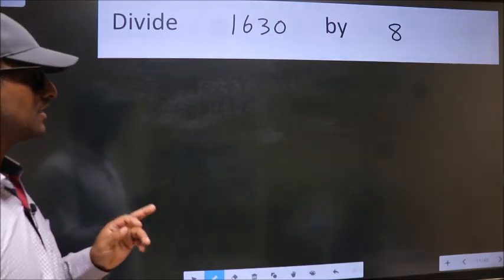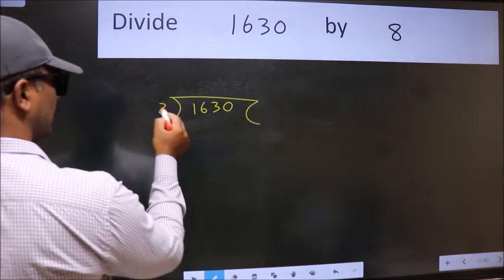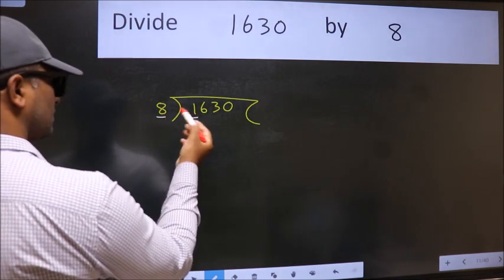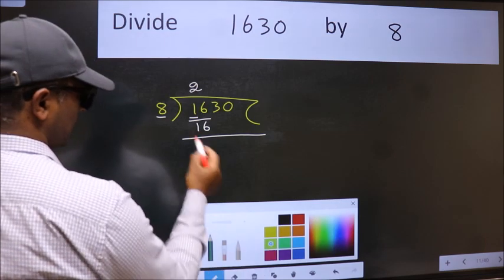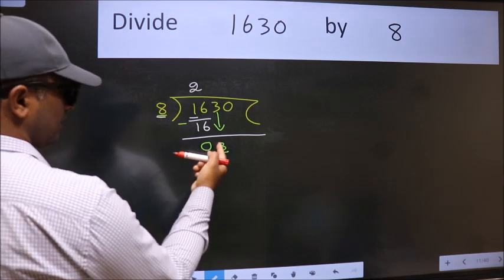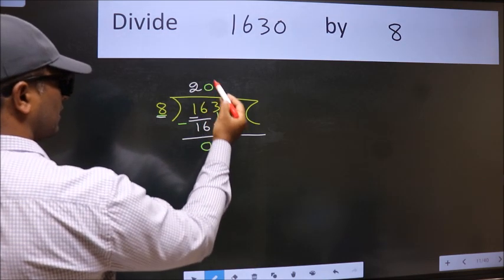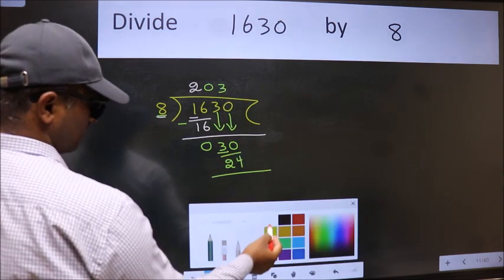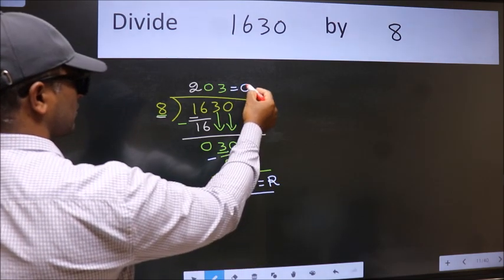Divide 1630 by 8 many get this quotient wrong